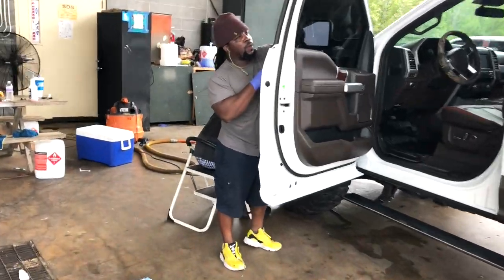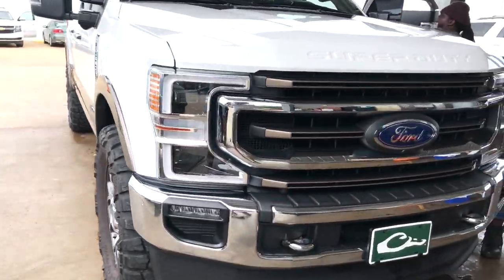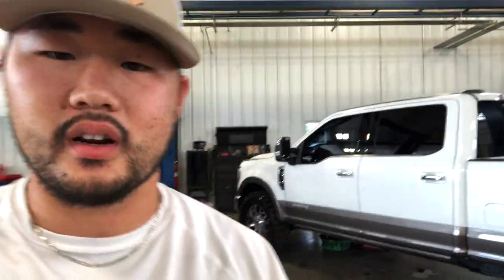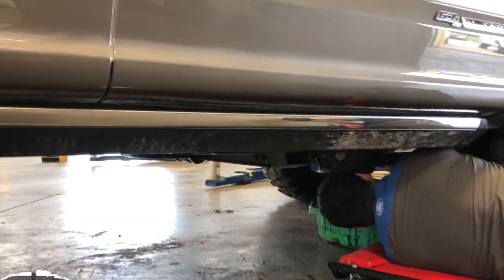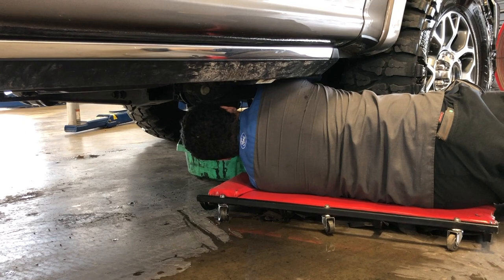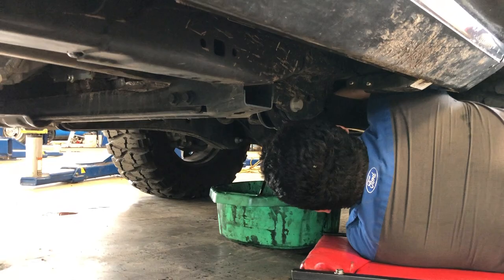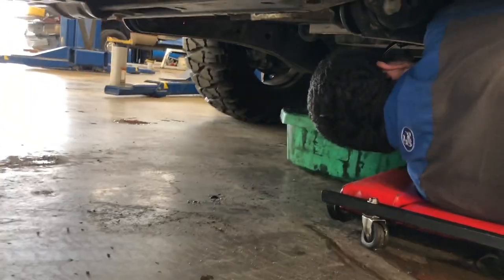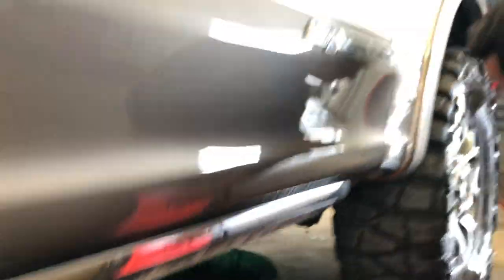First 2020 Ford F 250 Powerstroke Oil Change ***BONUS: a few 2020 Exhaust Clips***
If you need a lift/leveling kit, wheels/tires, diesel performance or accessories for your truck hit up @Outdoor.Trucks !

Personal: @Blisscasian
Business: @Outdoor.Trucks